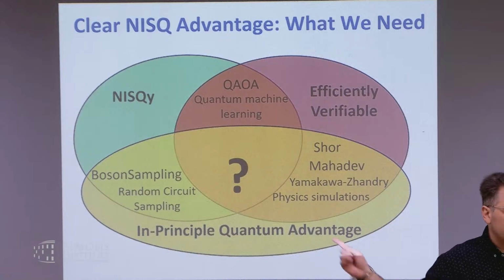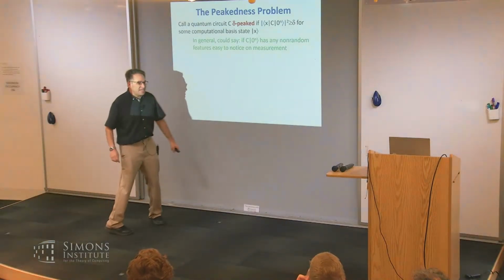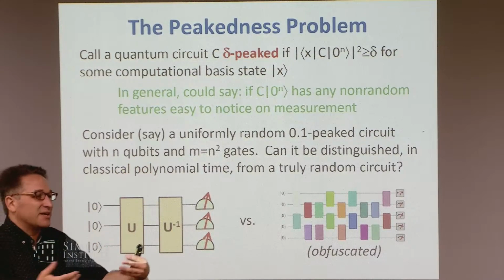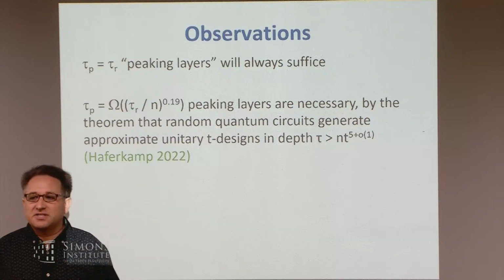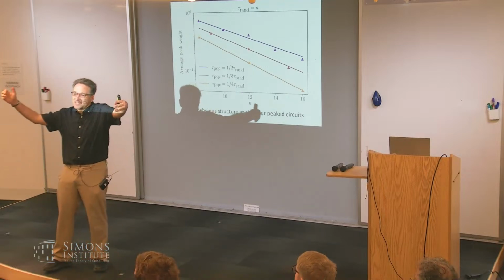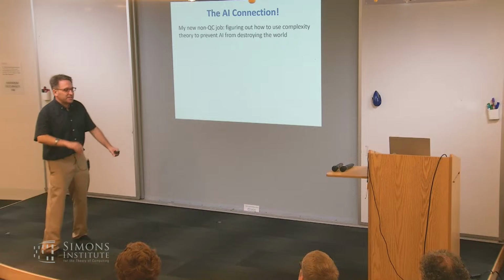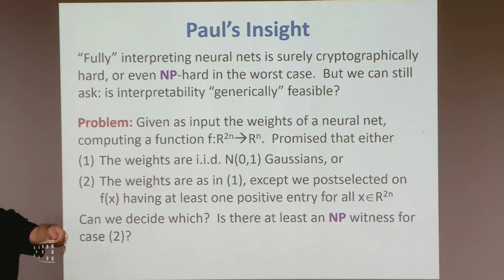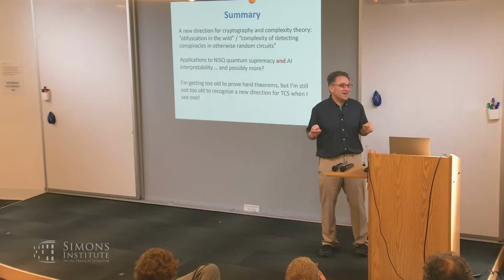Circuit Conspiracies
Scott Aaronson (University of Texas at Austin)

I'll discuss an open problem that I see as central to the project of verifiable NISQ quantum supremacy.  Basically: among all quantum circuits of a given size whose outputs are heavily concentrated on one computational basis state, do most have properties that make them easy to distinguish classically from completely random quantum circuits, given the circuit descriptions?

I'll connect this to a recent open problem of Paul Christiano, which he sees as central to the project of AI interpretability.  Basically: among all neural nets of a given size whose outputs avoid a particular string, do most have properties that make them easy to distinguish (including via NP witnesses) from completely random neural nets, given the weight vectors?

I'll present numerical results about these questions, drawing in part on recent joint work with Yuxuan Zhang